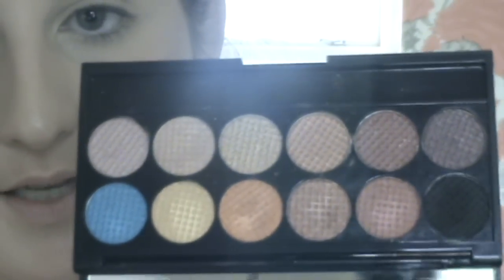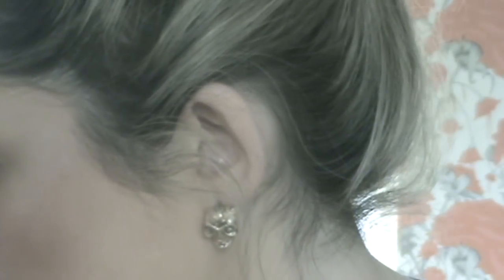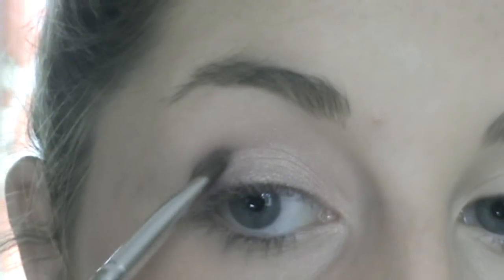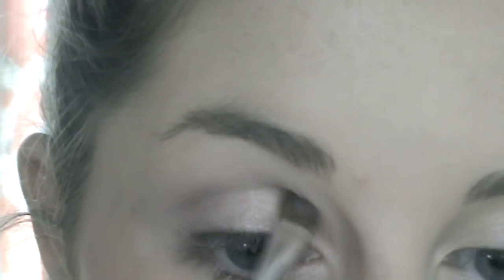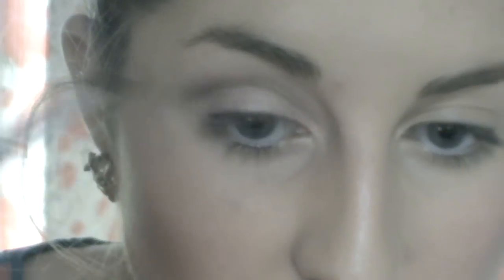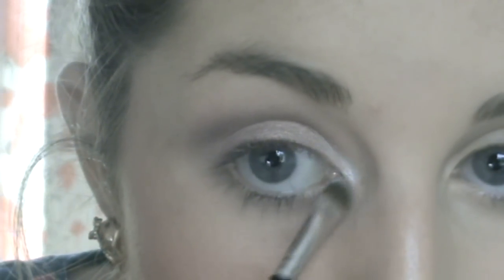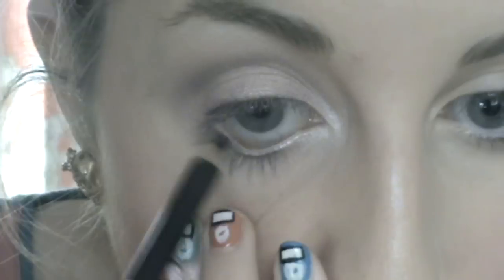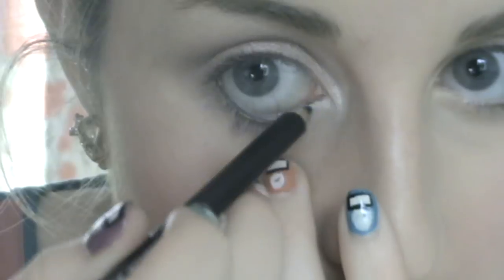Sleek Pout Paints make up tutorial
Oopsies got a little camera shy when  I went out so there are no photos of this make up in a good light. sorraaaaay!

Products
Chanel pro lumiere
mac fix fluid
Topshop cream blushes-pinch & flush
Mac painterly paintpot
Sleek sunset palette
mac smoulder khol pencil
mac e/s quarry
sleek pout paints- cloud 9 (white), milkshake (pinky one), mauve over(purple)